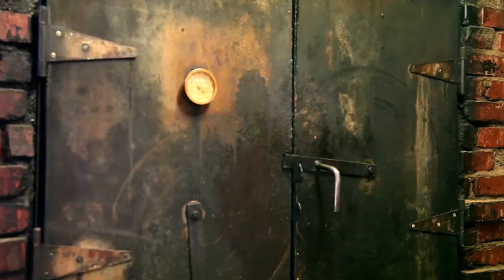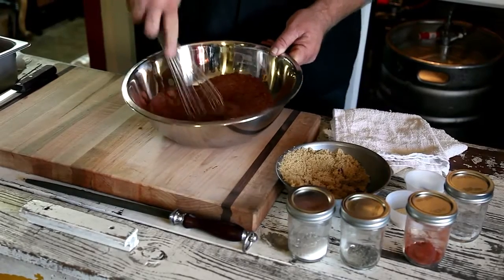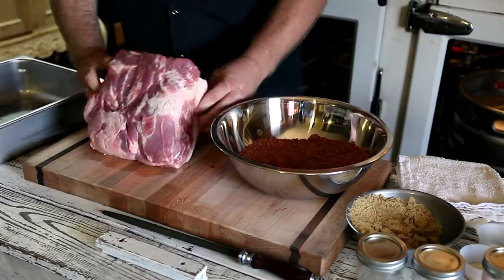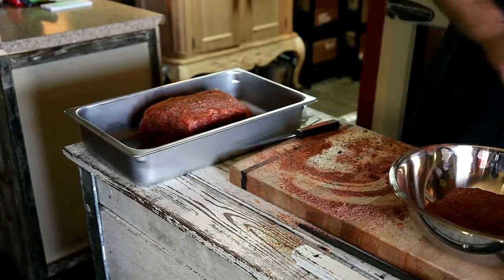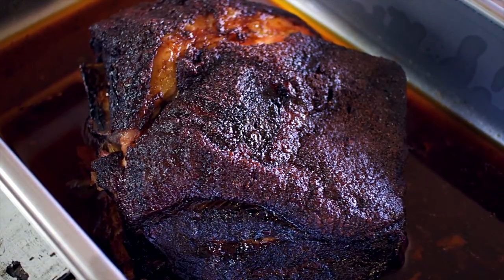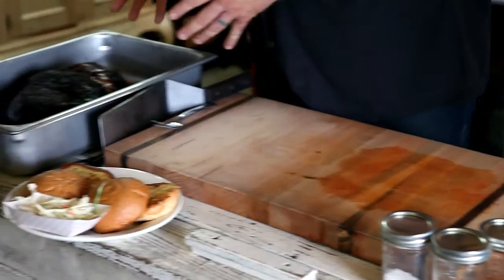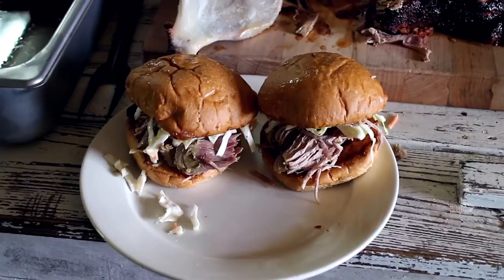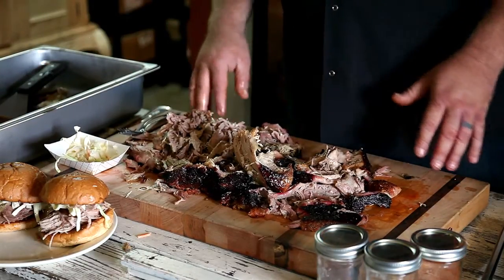How to Make Authentic Pulled Pork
Pitmaster Billy Woodrich of Billy's Oak Acres BBQ demonstrates how to to make authentic pulled pork.